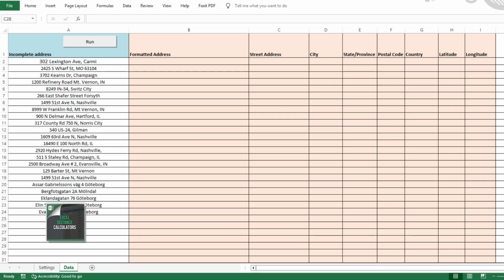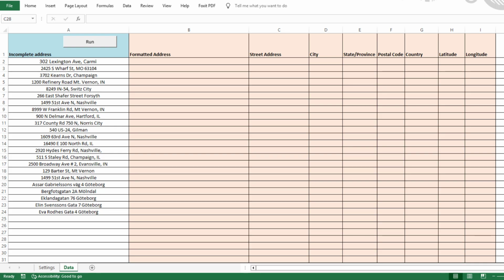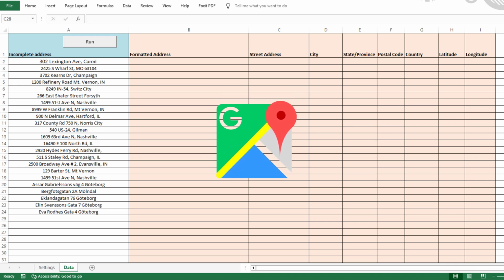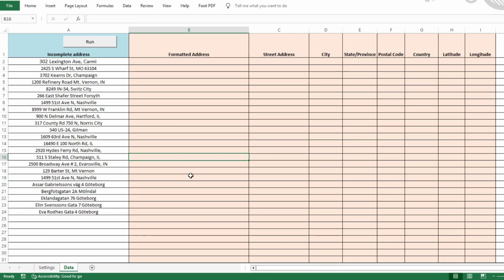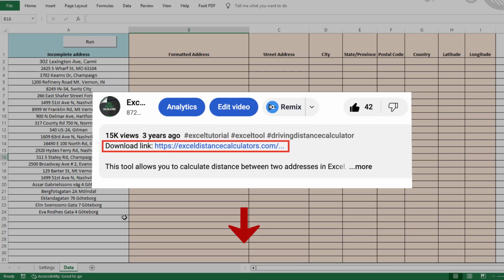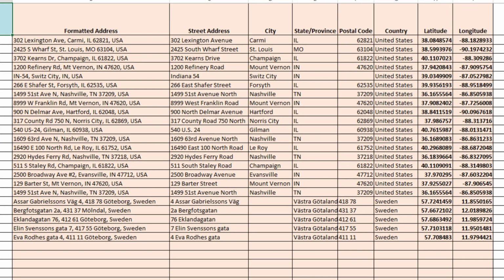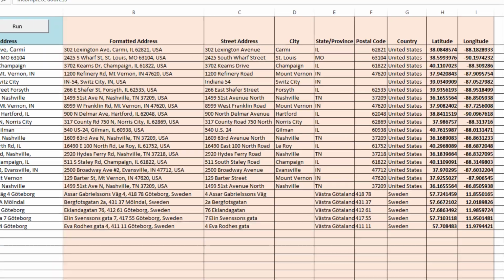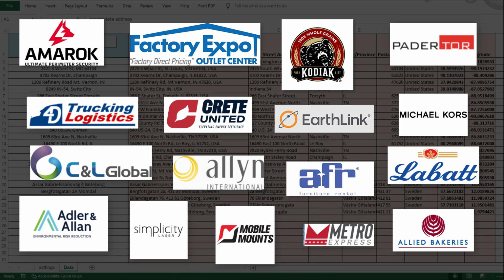Address Verification Software Excel Tool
The Address Verification Software Excel Tool is your ultimate solution for transforming messy, incomplete address lists into clean, organized, and professional data. Completely built in Excel, this tool requires no additional software installation. Powered by the Google Maps API, it seamlessly validates and cleans up to 10,000 addresses at a time, making it perfect for batch processing.

Key features include:
✔️ USPS-formatted addresses for mailing and professional use
✔️ Quick and accurate address cleansing with just a click
✔️ Detailed outputs: formatted addresses, broken-down components (street, city, state, ZIP code, country), and even latitude and longitude for mapping or analytics

Here’s how it works:
1️⃣ Paste your list of addresses into the spreadsheet.
2️⃣ Click the "Run" button.
3️⃣ Receive cleaned and formatted addresses in seconds, saving you countless hours of manual work.

00:00 About Excel Distance Calculators
00:09 Purpose of the Address Verification Software Excel Tool
00:30 How the Address Verification Software Excel Tool works
01:45 EDC Clients and Reviews